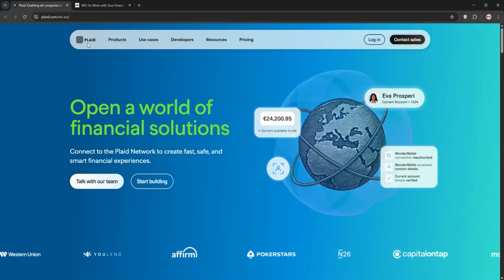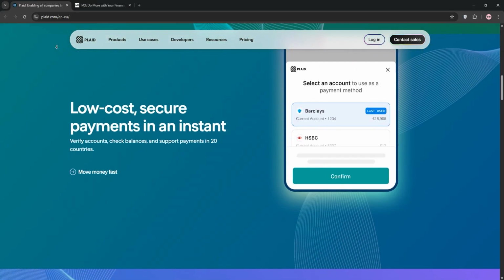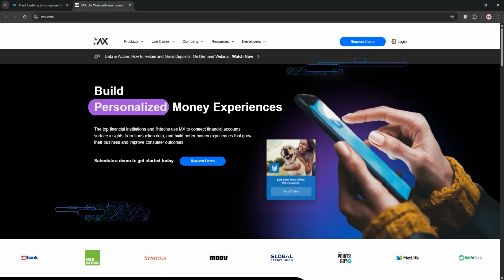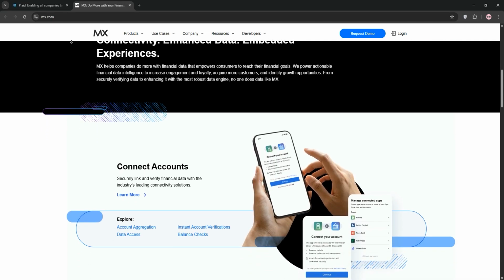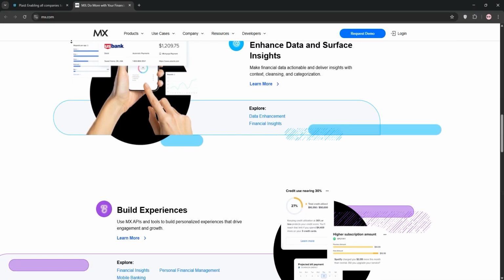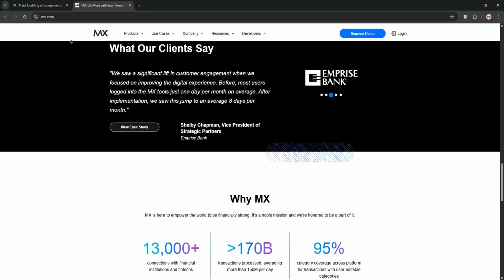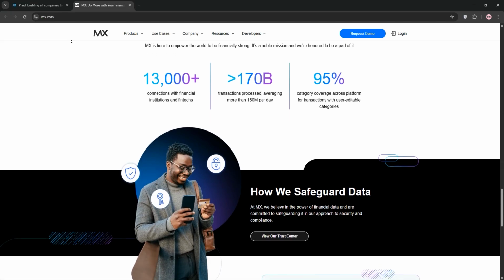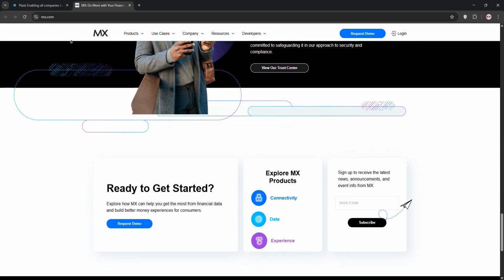Plaid vs MX for Fintech Integrations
Plaid vs MX – Best Fintech Integration Platform in 2025 🔌💳

Which is the better choice for your fintech app — Plaid or MX? In this video, we dive deep into two of the leading financial data aggregators powering next-gen digital banking, personal finance apps, and embedded finance experiences in 2025.

We compare Plaid and MX on key features:
✅ API performance & reliability
✅ Bank connectivity coverage
✅ Data enrichment & categorization
✅ User experience (OAuth, tokenization, etc.)
✅ Security & compliance
✅ Developer tools & documentation
✅ Pricing & scalability for startups and enterprises

Whether you’re building a budgeting app, a neobank, or an embedded finance product, this breakdown will help you make an informed decision.

🧠 Want our recommendation for specific use cases? Stick around till the end for our verdict.

📈 What’s been your experience with Plaid or MX? Share in the comments!